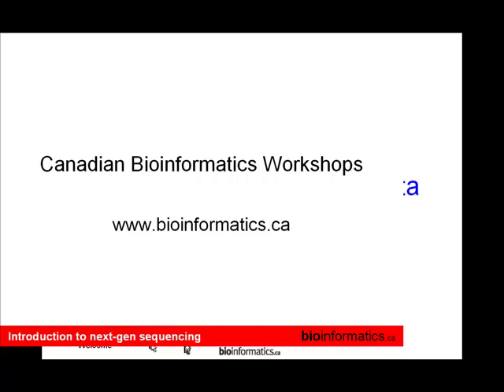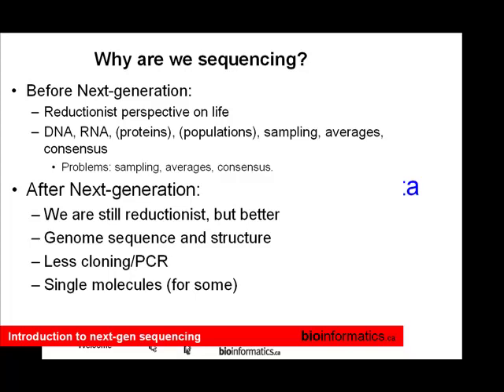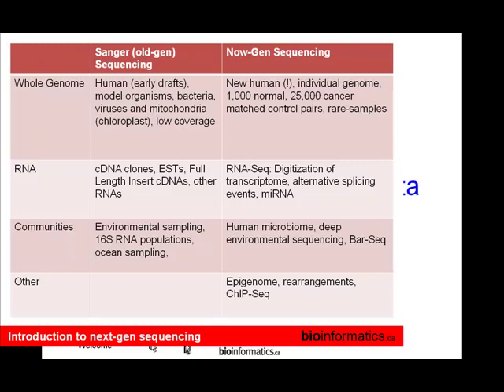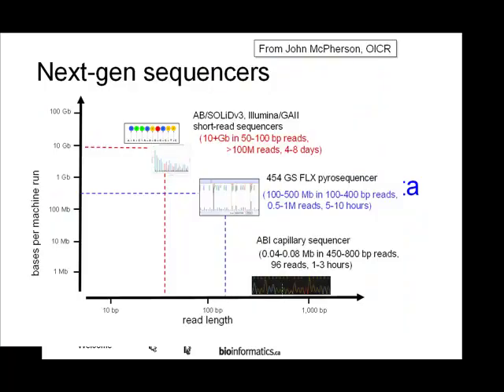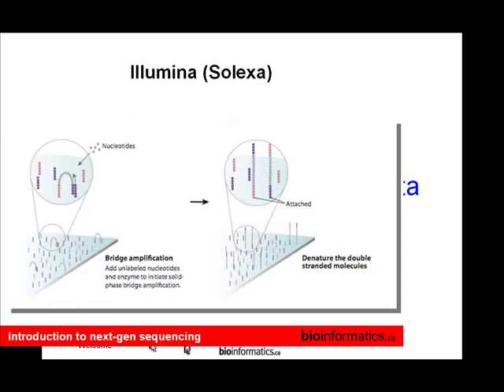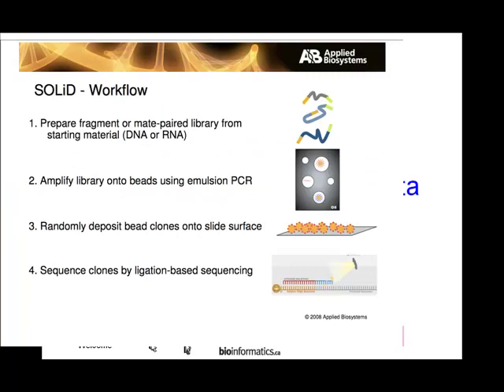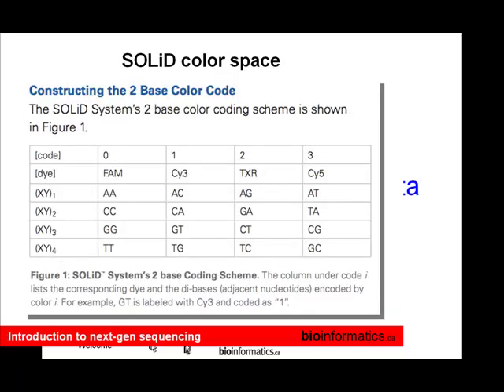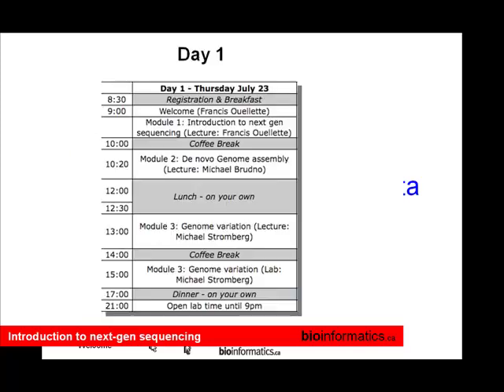Introduction to Next Generation Sequencing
This is the first module of the Informatics on High Throughput Sequencing 2009 workshop hosted by the Canadian Bioinformatics Workshops in downtown Toronto. This session is by Francis Ouellette from the Ontario Institute for Cancer Research.